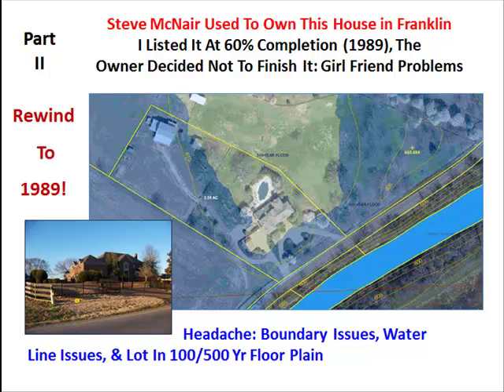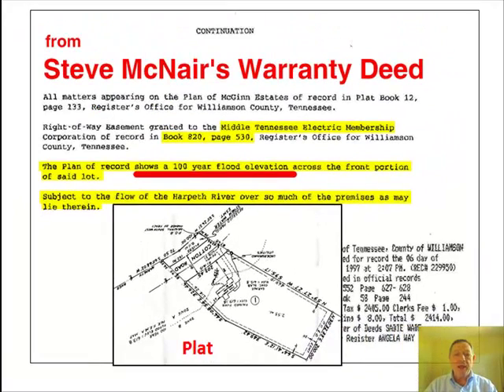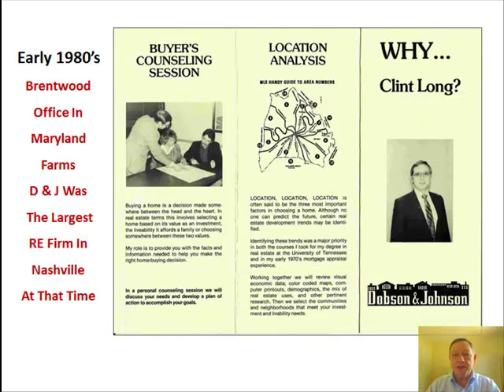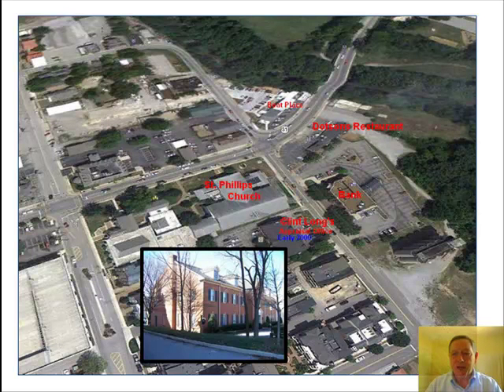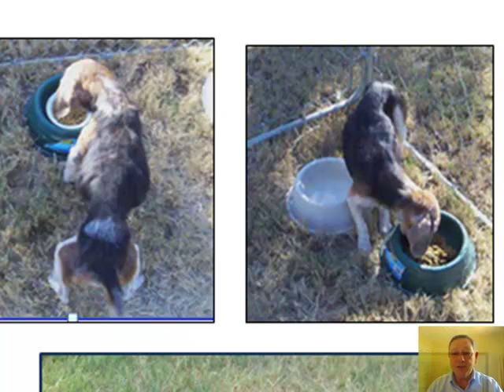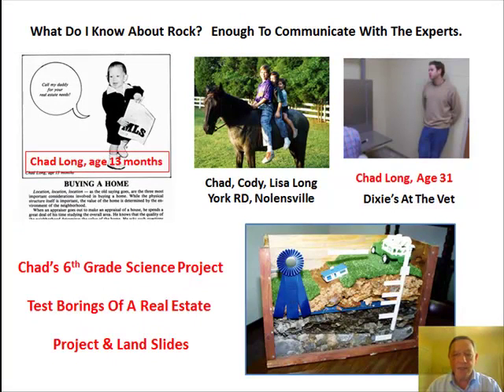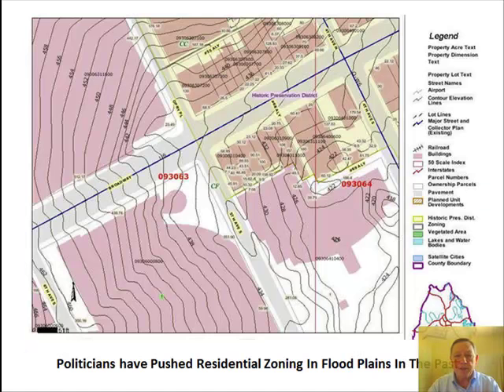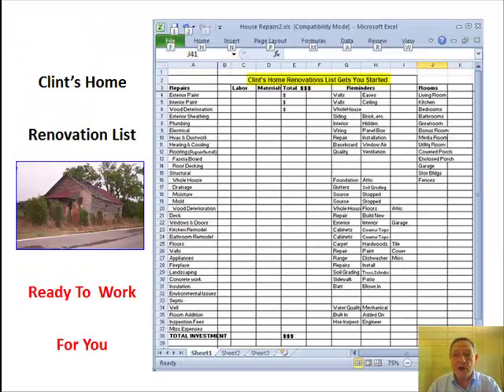William County TN Part 2.mp4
Williamson County TN Real Estate Checklist For Home buyers in Tennessee Williamson County Real Estate Agent Clint Long can be found